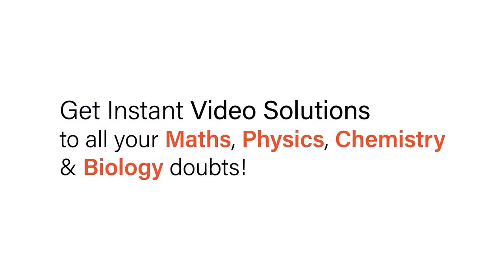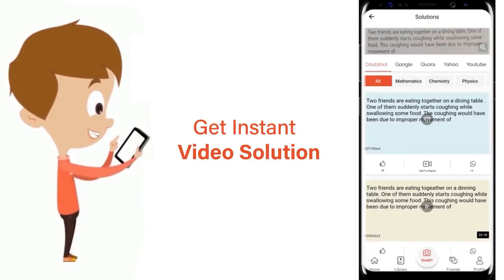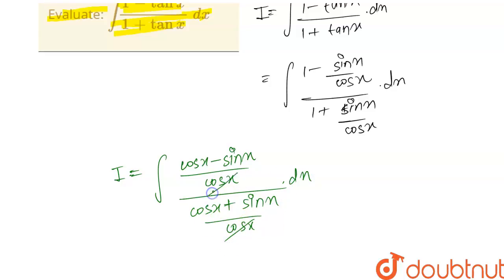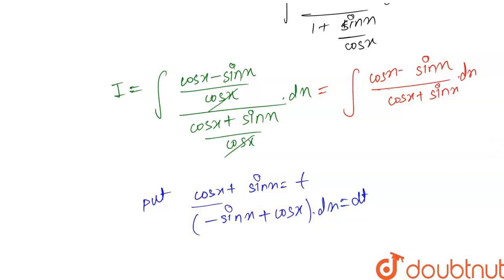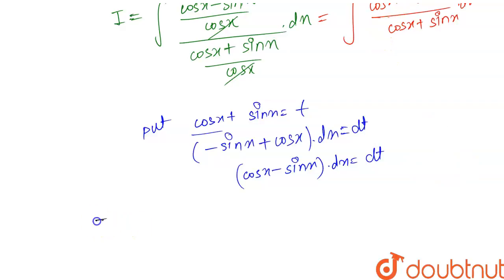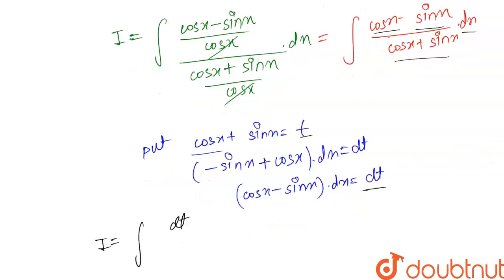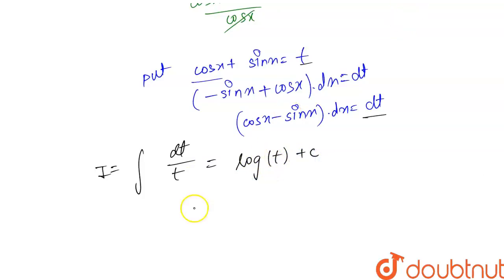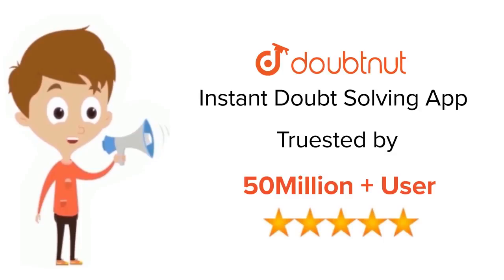Evaluate: int(1-tanx)/(1+tanx)\\ dx | 12 | INTEGRATION | MATHS | NAGEEN PRAKASHAN ENGLISH | Doub...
Evaluate: int(1-tanx)/(1+tanx)\\ dx
Class: 12
Subject: MATHS
Chapter: INTEGRATION
Board:CBSE

👉 Have Any Query? Ask Us.